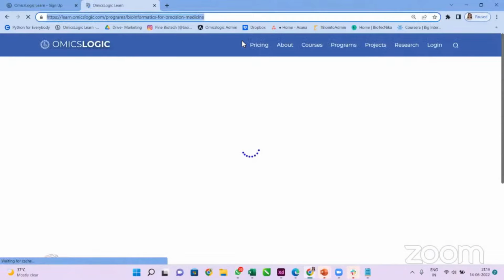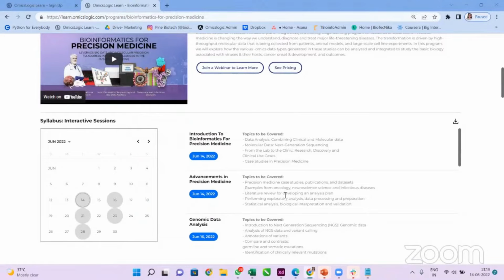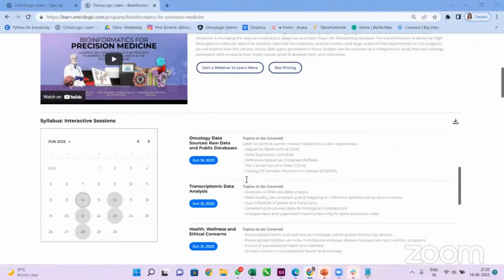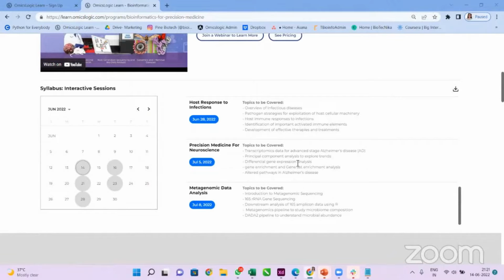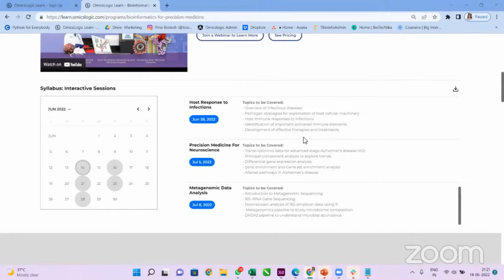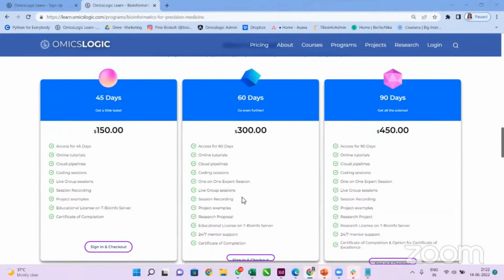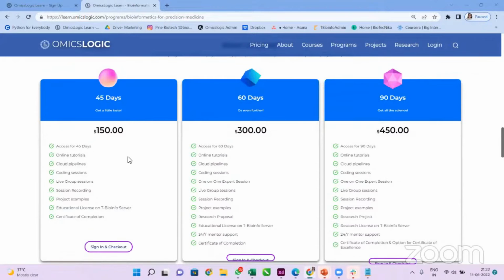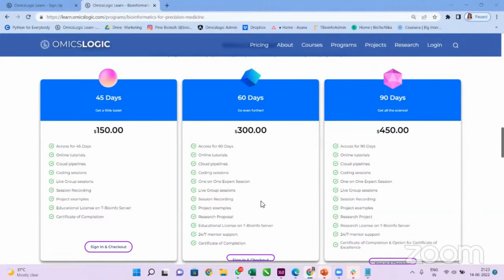Guidelines to enroll for "OmicsLogic Bioinformatics for Precision Medicine" Program (Summer 2022)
Precision medicine is changing the way we understand, diagnose and treat major life-threatening diseases. The transformation is driven by high-throughput molecular data that is being collected from patients, animal models, and large-scale cell line experiments. In this program, we will explore how the various -omics data types generated in these studies can be analyzed and integrated to study the basic biology associated with viruses & their hosts, cancer onset & development and outcomes.

Biomedical researchers now have access to more and more data. The data can provide new insight into the nature of diseases, drug therapies, treatment and even disease prevention. For diseases like cancer or those like the current viral epidemic - COVID19, these insights are vital to help both clinicians and researchers find better cures and develop new treatments.